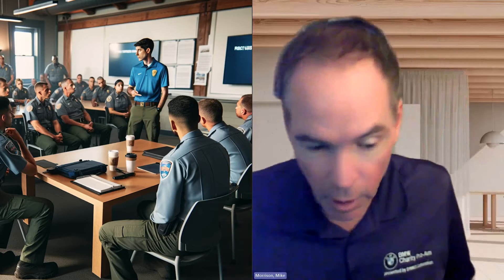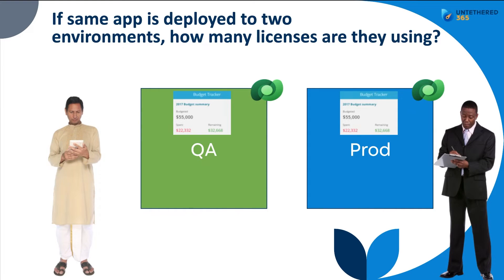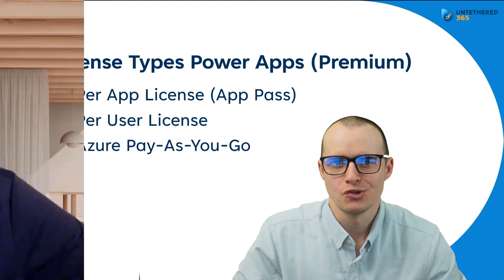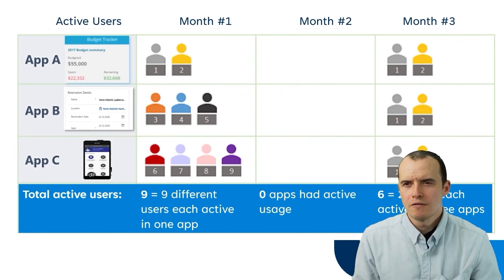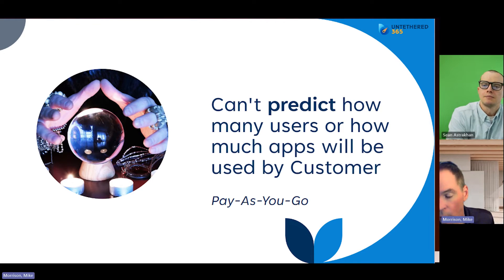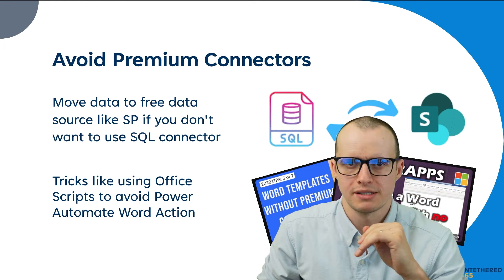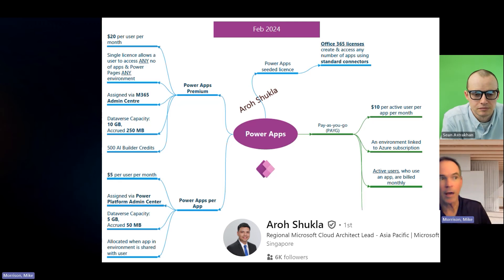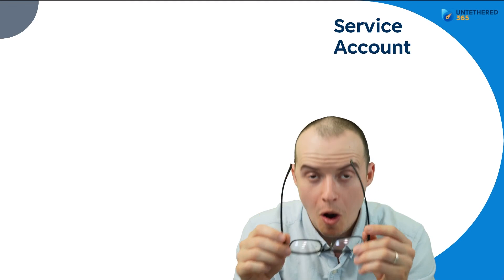Power Platform Licensing 5 Tips to cut costs in half with Mike Morrison | Power Apps Licensing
Most companies are overpaying for Power Platform and Power Apps licensing not realizing all the ways they can save.

00:00 Intro
00:35 Per App Licensing
01:37 Per App Tricky Scenarios
02:37 Per App Hack!
03:02 Pay As You Go
03:52 Per App Scenarios
05:50 Acoid Premium Connectors Pros / Cons
06:56 Free Training
07:21 Dataverse for Teams
07:54 Further Resources
08:31 AI Builder
08:46 Whats next